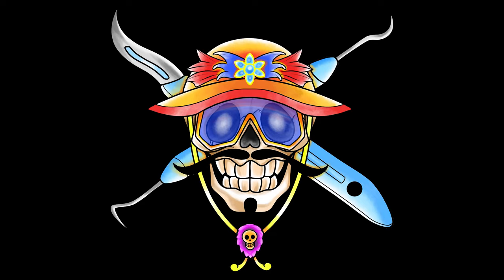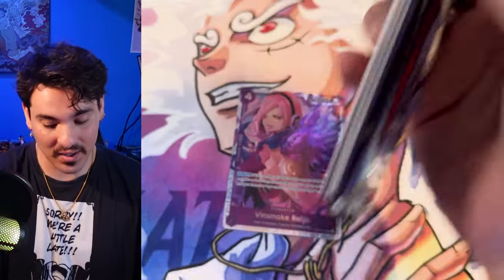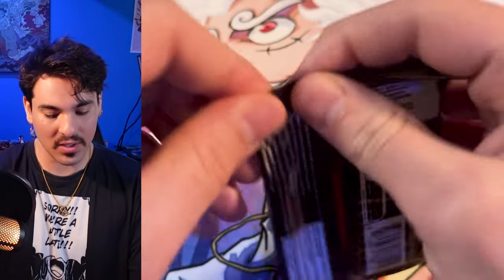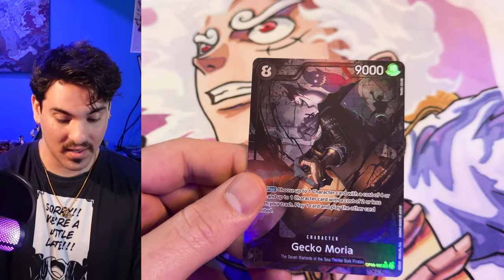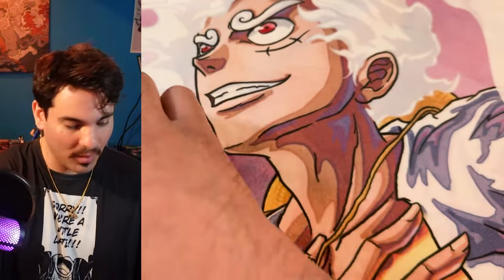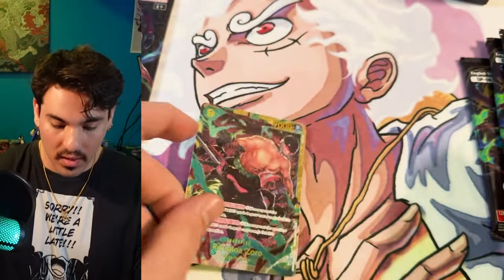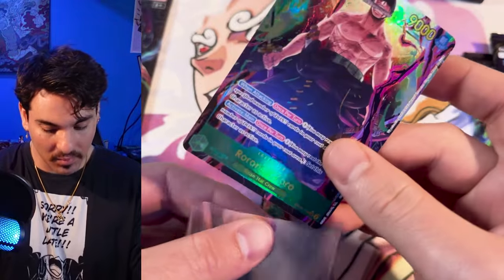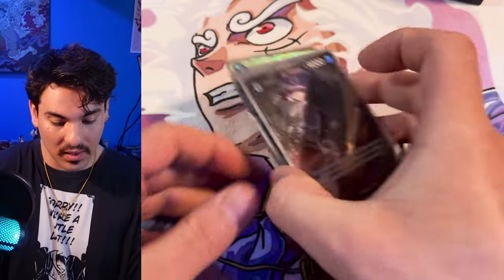Wings of the Captain Double Booster Box Opening